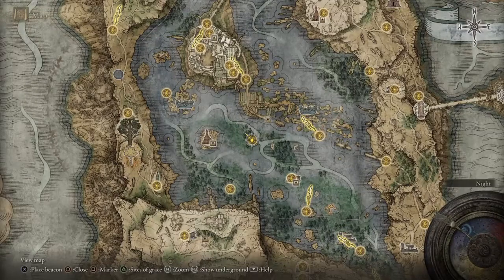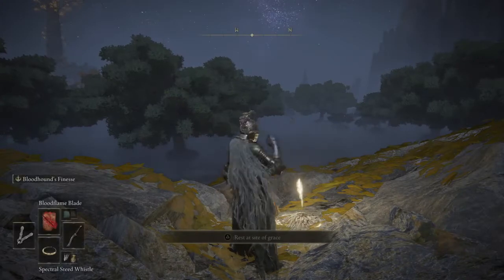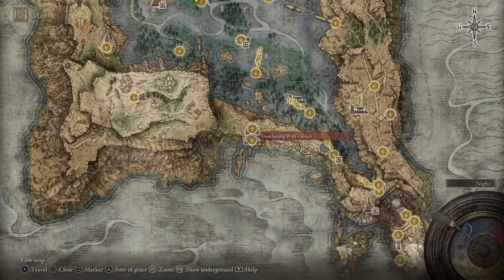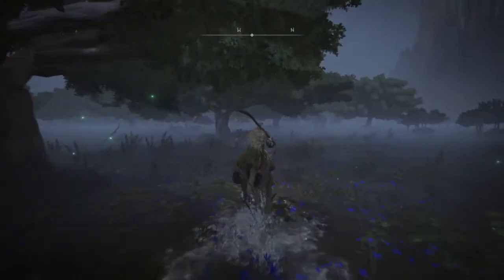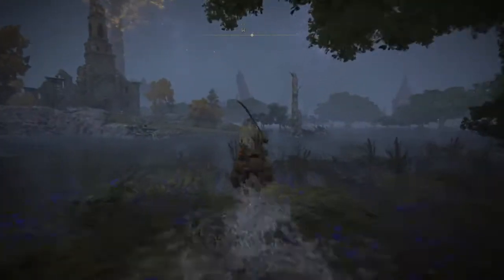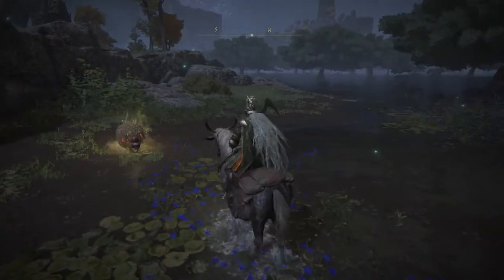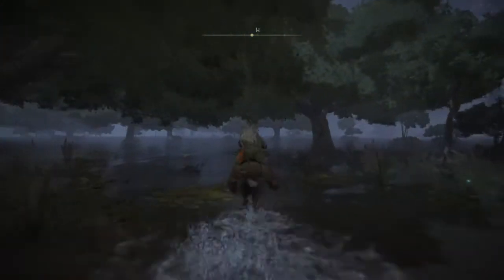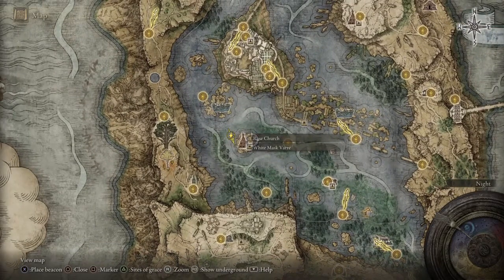ELDEN RING™ - Bloodflame Blade Location - How to use Bloodflame Blade [Finger Seal]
eldenring gameplay gaming In Elden Ring we play as a Tarnished that will journey between where the Golden Order has been broken and unravel the mysteries of the Elden Ring's power has she mercilessly slaughters anyone or anything that gets in her way. In this episode our Tarnished friend gets the Bloodflame Blade and equips the Bloodflame Blade.